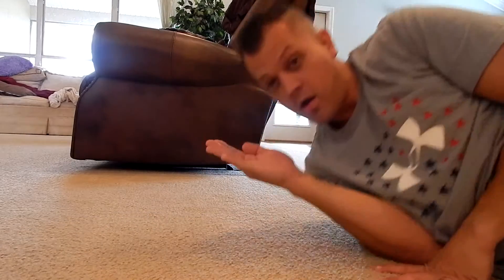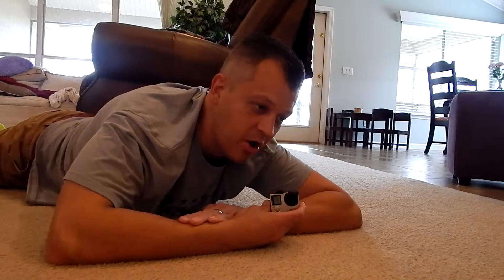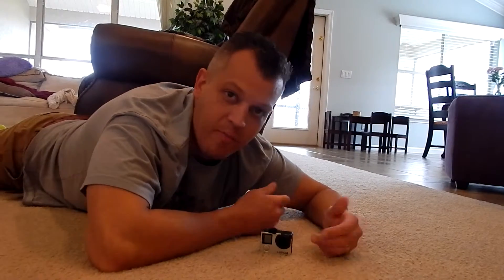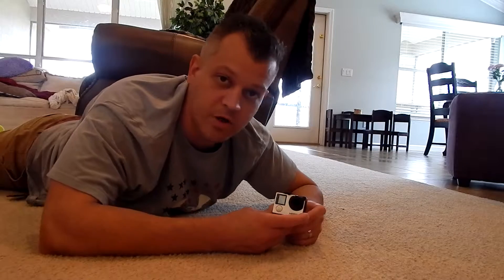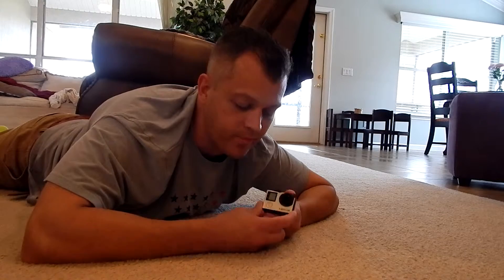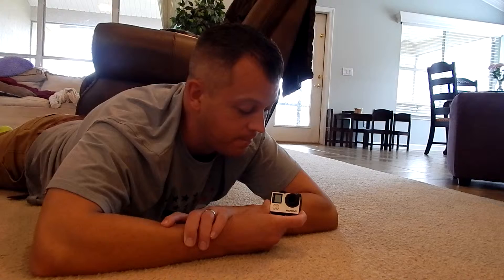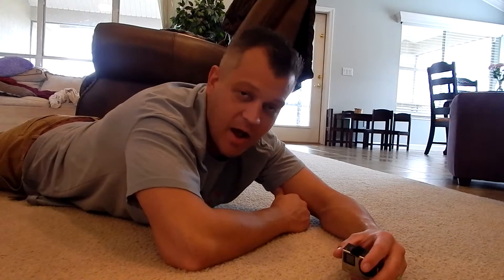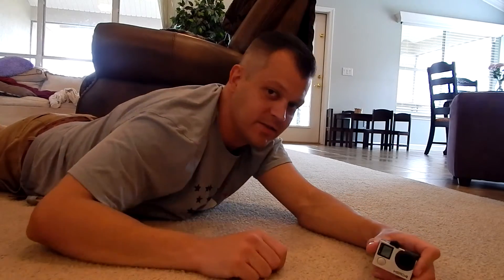Why I switched back to a GoPro Hero 4 | GoPro Hero 4 vs Hero 5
Back in time for a new camera?
No but I did buy a older GoPro. Why I switched back to a GoPro Hero 4.

Want a great deal on a new bike??? You must:
3. Go to my Instagram and message me that you have done all this.

That is it. Enjoy the deal and get out and ride.